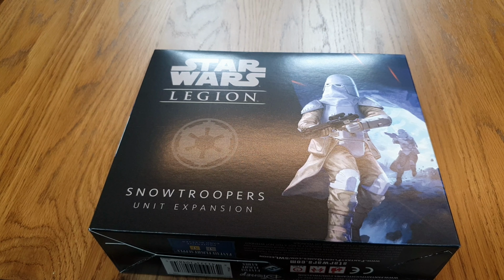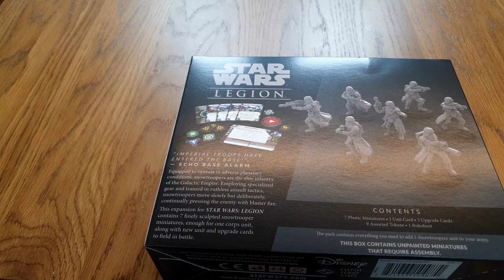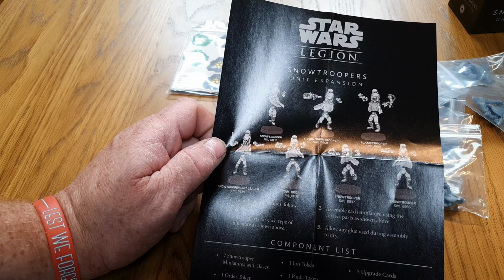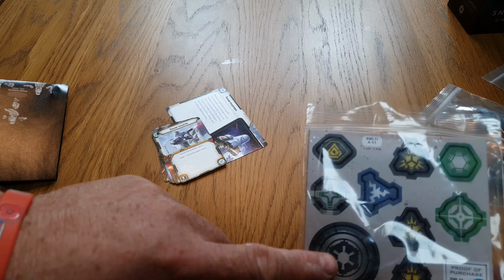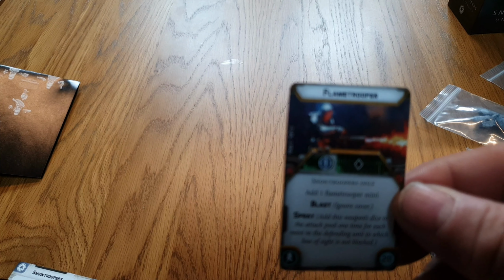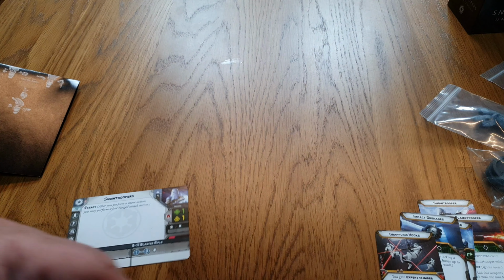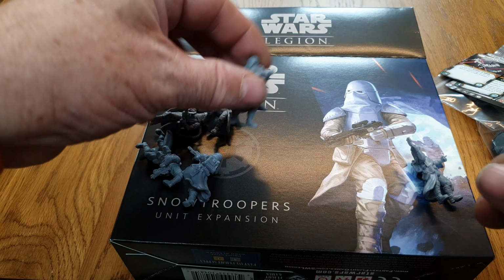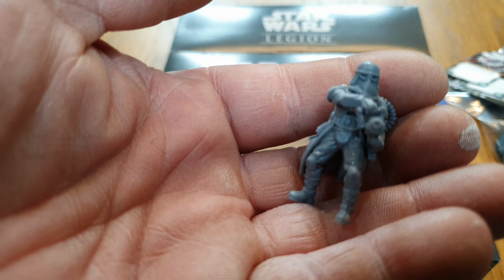Snowtrooper Expansion Star Wars Legion by Fantasy Flight Games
In this video, I unbox and take a look at the Snowtrooper Expansion for the excellent Star Wars Legion miniatures game from Fantasy Flight Games.  This is only a quick look at the unit and there is a much more in-depth look over in the full review on Gamers Web at the URL below.